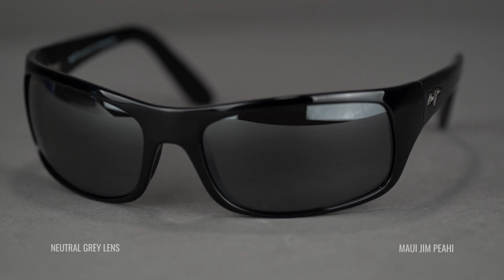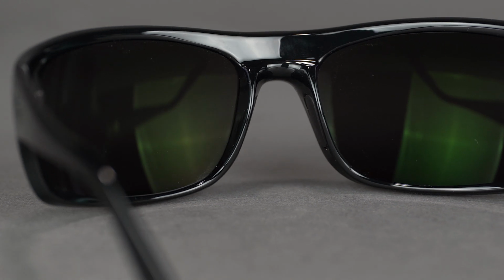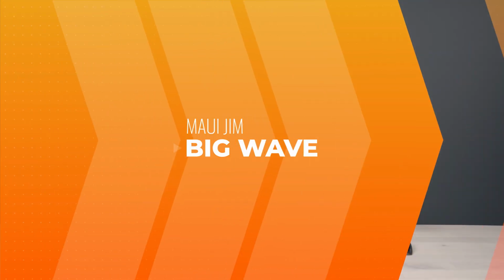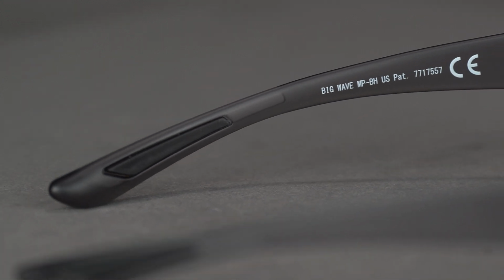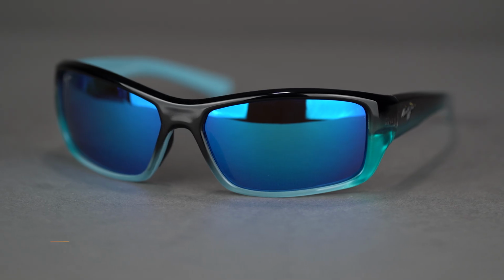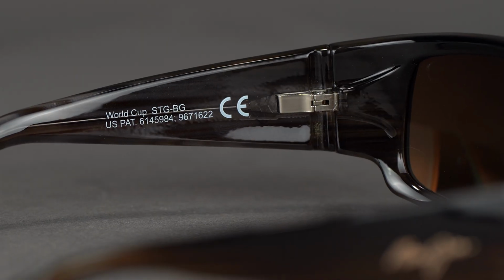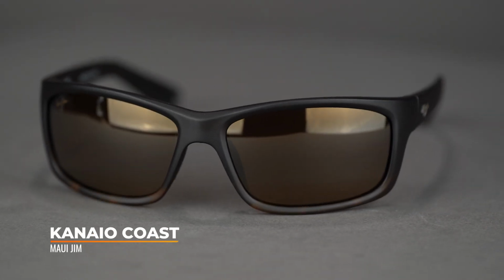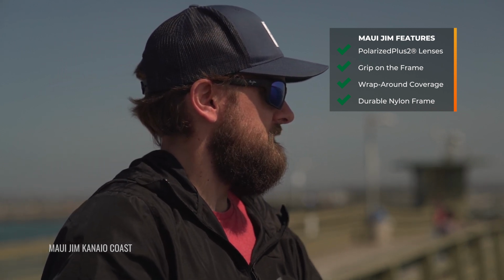Best Maui Jim Fishing Sunglasses for Men | SportRx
Not sure which pair of Maui Jim sunglasses are the best for fishing? Eyeglass Tyler is here to breakdown the best Maui Jim sunglasses for men. Tyler will breakdown all the frame features and benefits for each pair of Maui Jim sunglasses that best fit your fishing environment.

Common Features: (0:22)
Lens Recommendations: (0:44)
Conclusion: (7:46)

Don’t know your size? Measure with the SportRx SFW
Questions about your prescription?